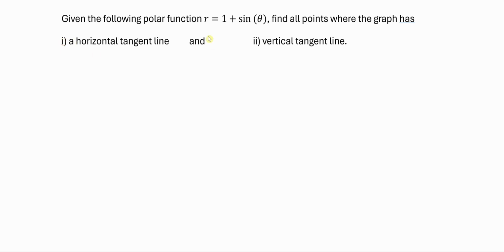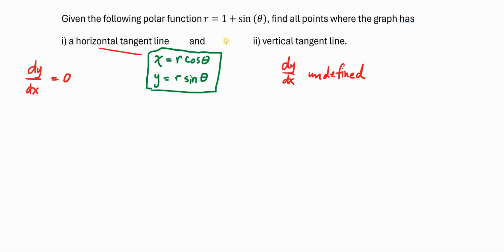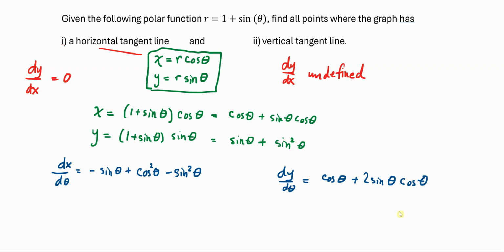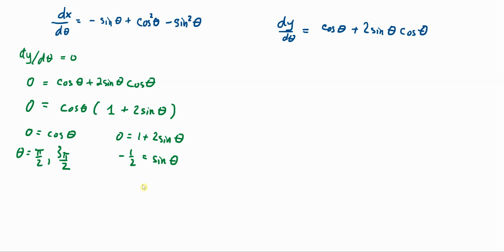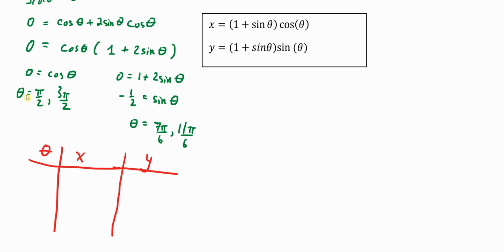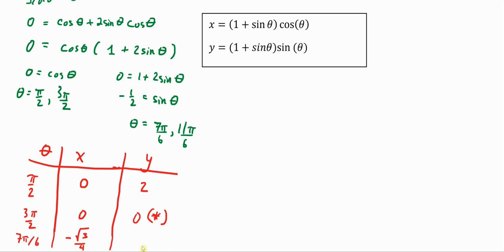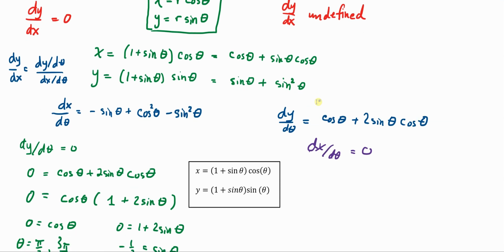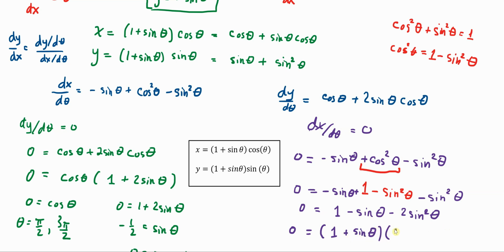Tangent Lines on Polar Graphs